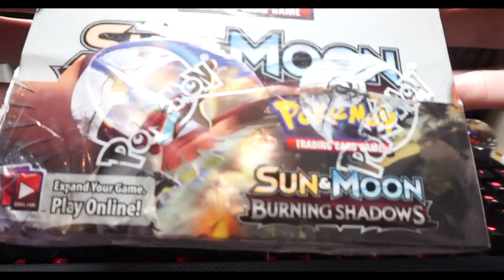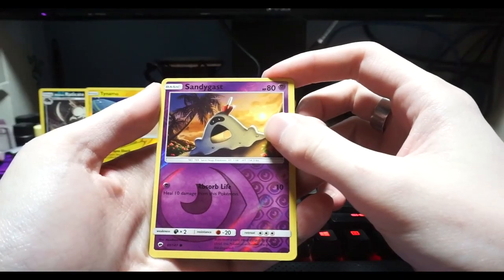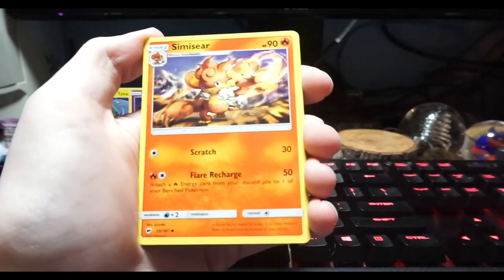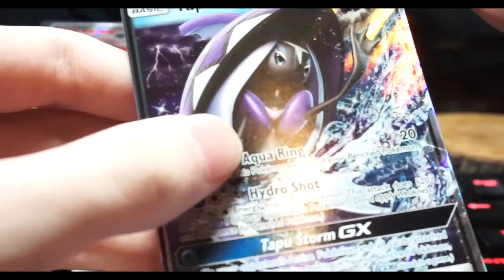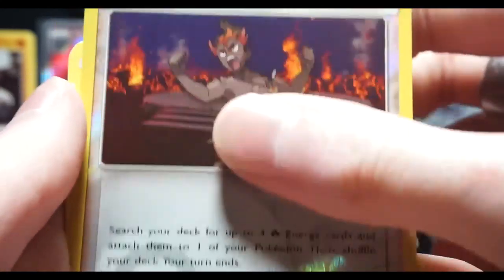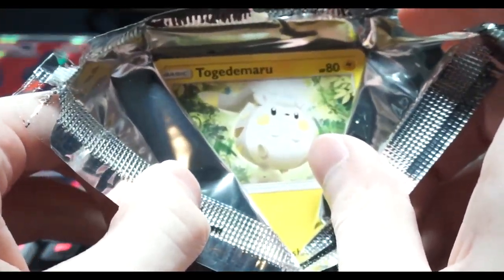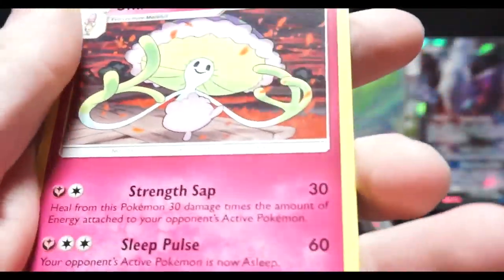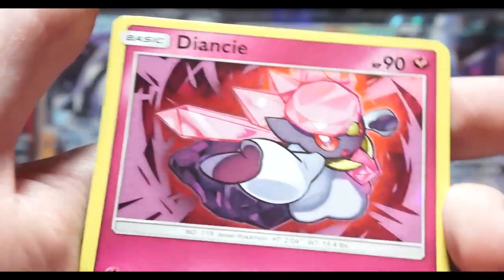Opening a Sun and Moon Burning Shadows Boosterbox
Working on twice a week videos... no promises.